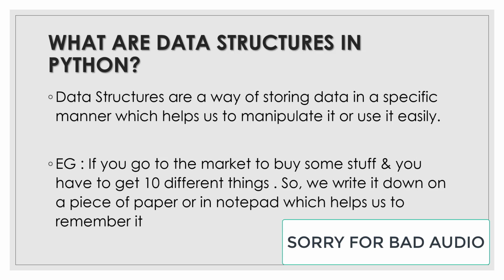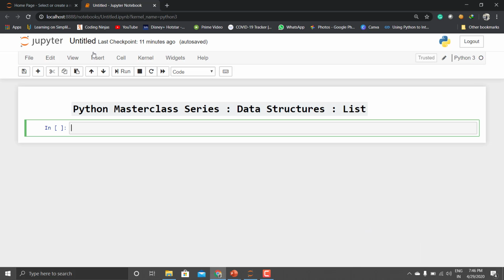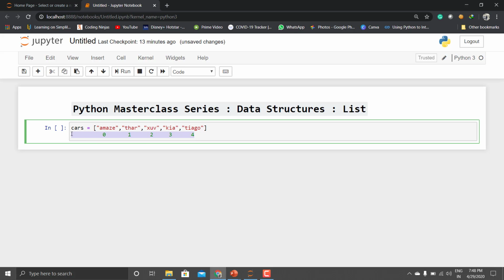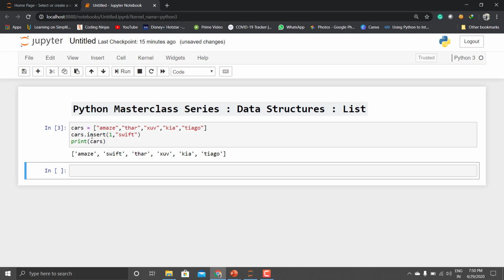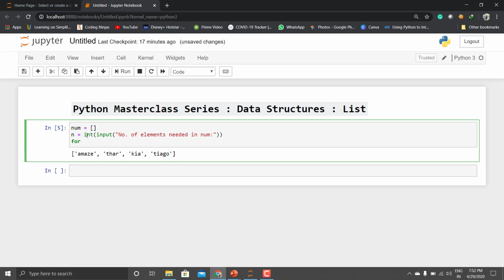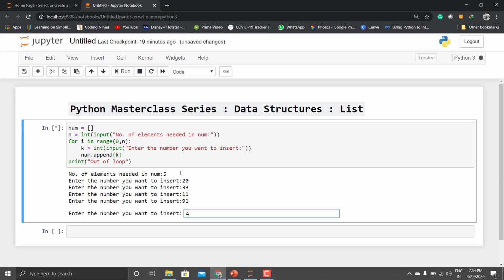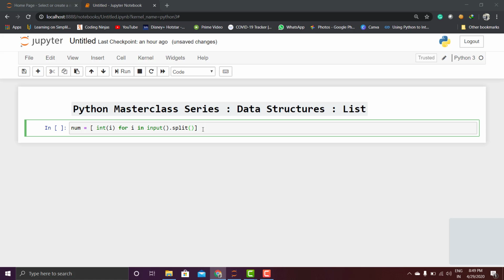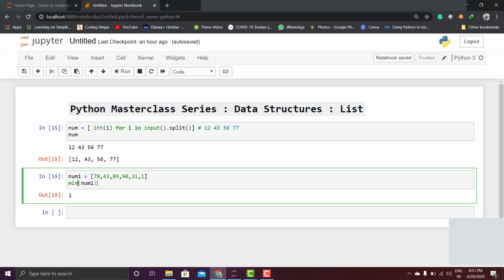Lists In Python | Part - 9 | Python Masterclass Series 2020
Data Structures In Python and List in Python.

Hey Guys, So in this video we are going to learn what are Data Structures In Python and what is List in Python.